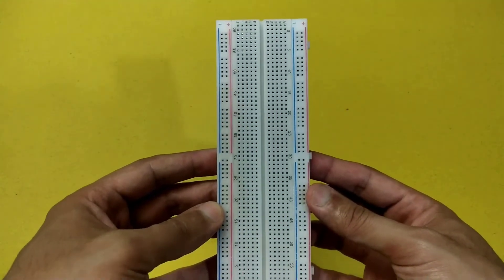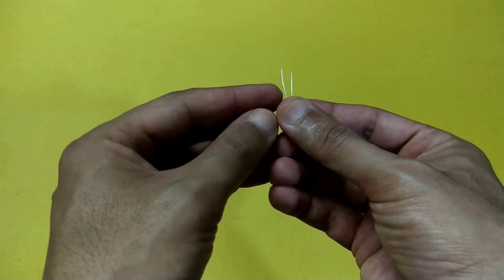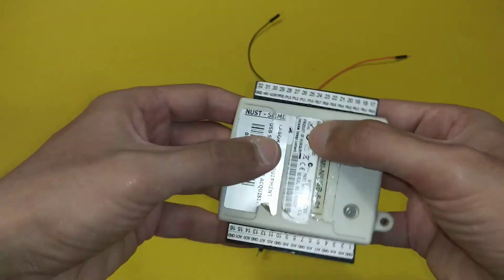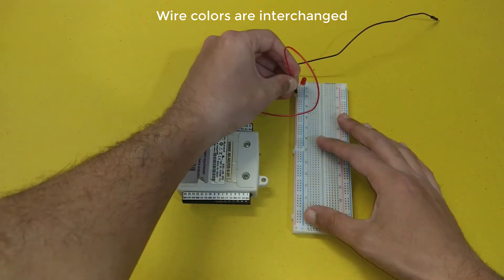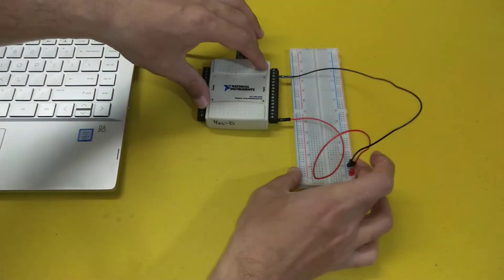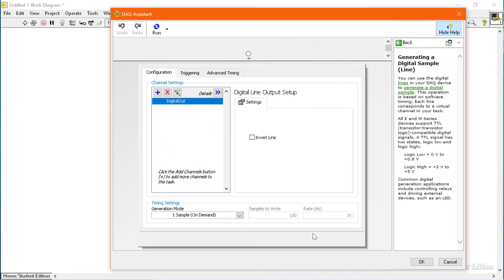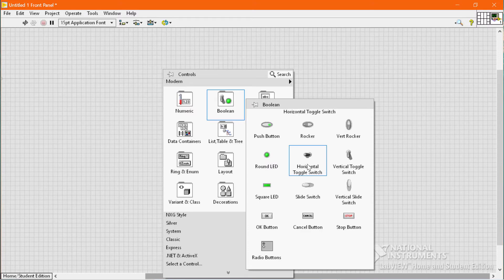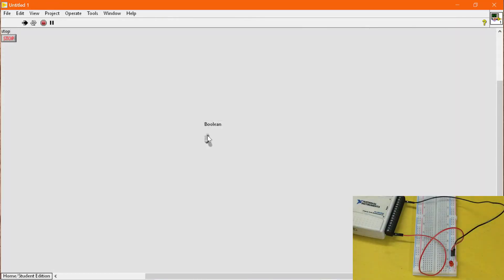Digital Output Channel of National Instruments USB 6009 - LabVIEW 2019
In this video, I have used Digital Output channel of National Instruments USB 6009

Digital Output is generated using NI USB 6009 in combination with LabVIEW 2019 and used to switch on and switch off the LED.